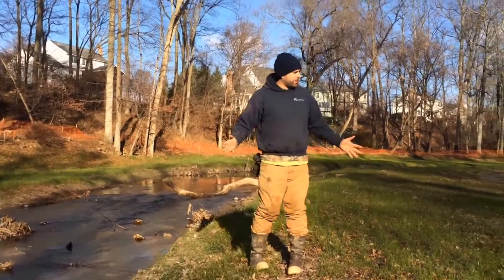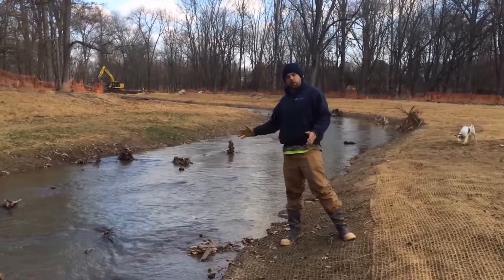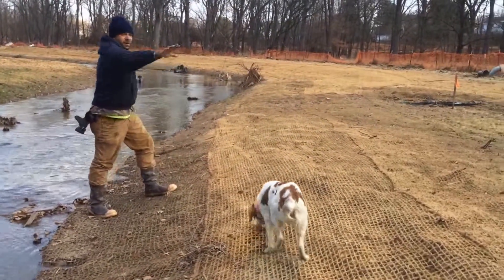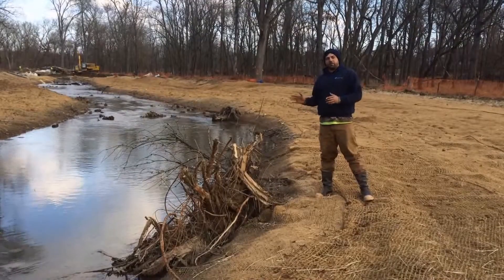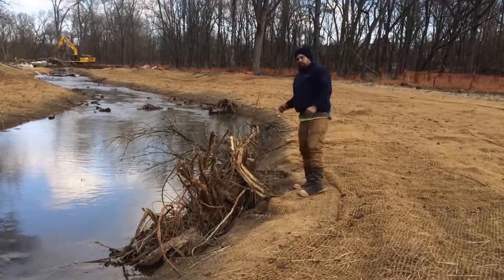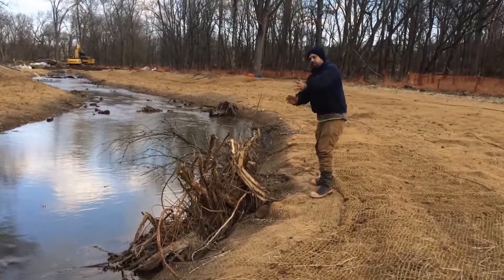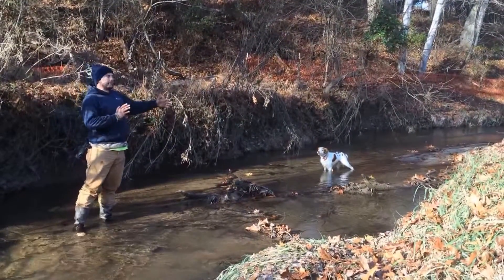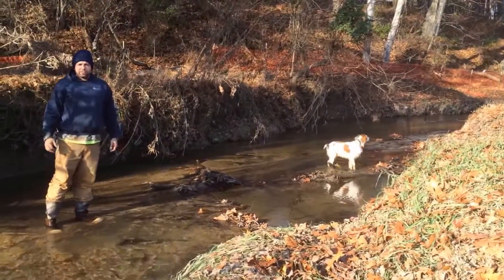Upper Little Patuxent Stream Restoration Project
Ecotone, Inc., a Maryland based design build restoration company is constructing a significant stream restoration project on the Upper Little Patuxent River in Howard County. Ecotone Steve explains some of the objectives as well as techniques utilized on the project. The project restores almost 4,00 linear feet of Upper Little Patuxent River.